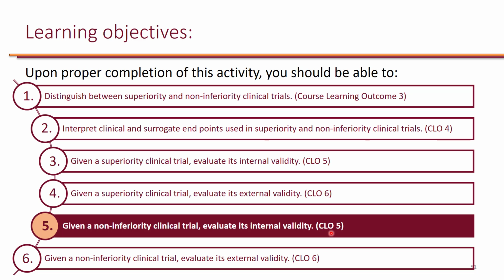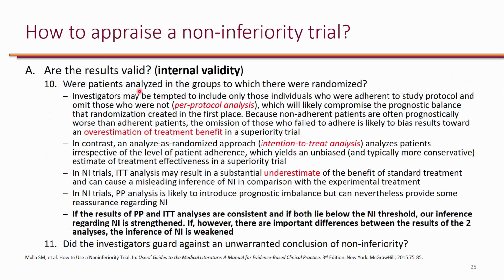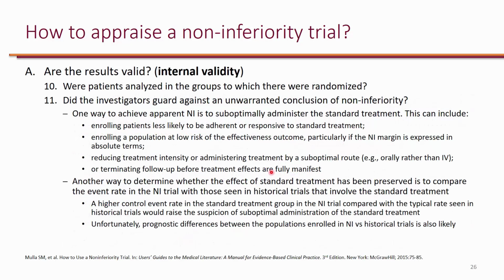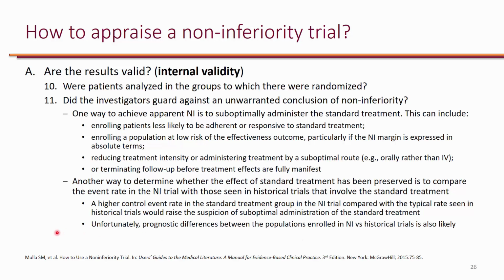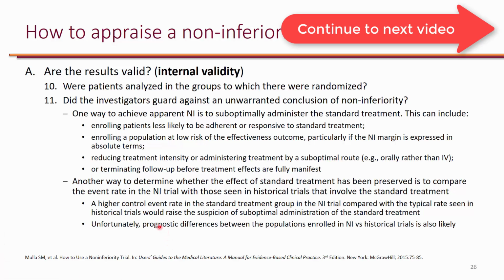Superiority and NI LO5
5. Given a non-inferiority clinical trial, evaluate its internal validity.